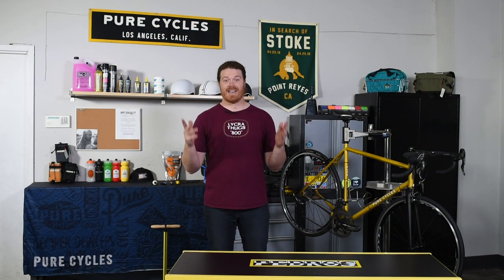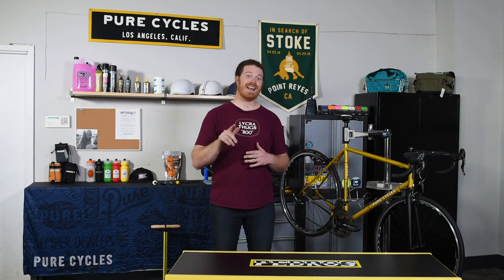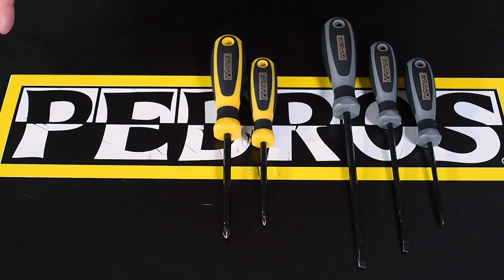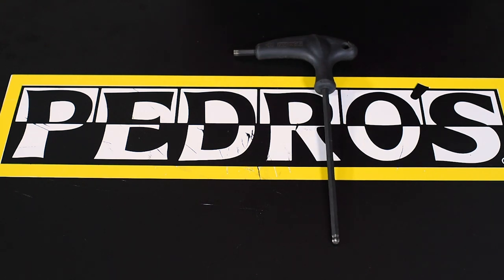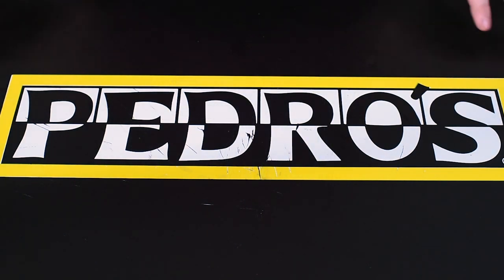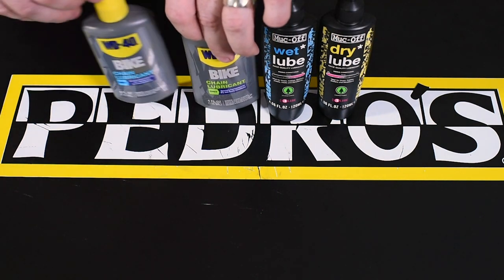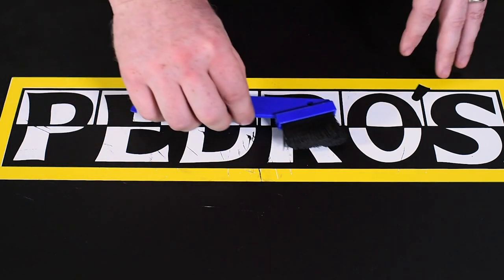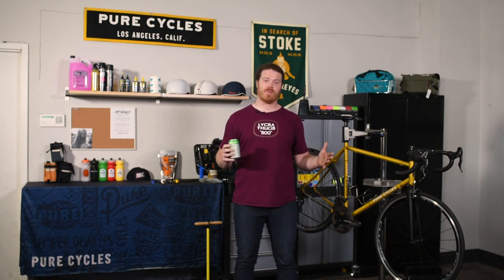Bike Tools Every Home Mechanic And Cyclist Needs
Here are some tools that we think every cyclist should own for a Basic Home Tool Kit.

Doing your own bike maintenance is an awesome way to save a bit of cash. You'll have to spend a bit first to get set up though, so we put together this video for a basic home tool kit.

About Pure Cycles Gear Corner:

The Pure Cycles Gear Corner team puts you in the center of the latest and greatest in the bike gear world.
This gear is used and tested by our team here at Pure Cycles so we can recommend what we love.

Tag Us